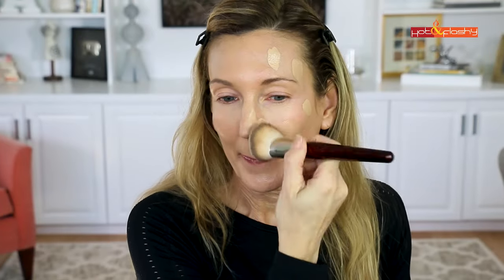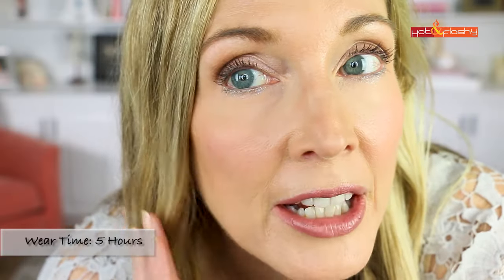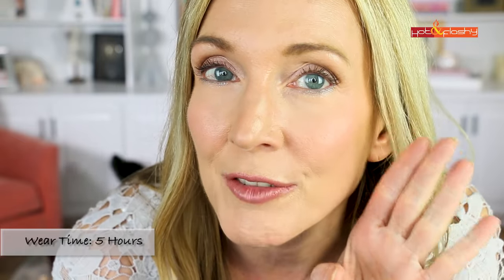Foundation Friday Over 50 | NARS Light Reflecting Foundation Wear Test on Mature Skin!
If you like a thorough foundation review on mature skin, you're in the right place!
Link to “The List” of All the foundations I’ve reviewed In Order from Best to Worst

Honest Beauty Blurring Powder (Ulta), (Amazon)

Charlotte Tilbury Hollywood Flawless Filter in “4 Medium” (Nordstrom), (Sephora)

Day 2:
Green Top

Dr. Jart Every Sun Day SPF 50+ (Sephora)

Hourglass Veil Primer (Sephora), (Nordstrom), (Amazon)

IT Cosmetics HD Powder (Ulta), (Sephora), (Amazon), (Nordstrom)

Charlotte Tilbury Airbrush Flawless Setting Spray (Nordstrom), (Sephora)

Day 3:

Isntree Hyaluronic Acid Watery Sun Gel SPF 50+ PA (Amazon), (YesStyle)

Estee Lauder Futurist Hydra Rescue (Nordstrom), (Ulta), (Sephora)

IT Cosmetics Your Skin But Better Foundation + Skincare in Medium Cool 30 (Ulta), (Sephora)

L’Oreal True Match Super Blendable Makeup in N3 Natural Buff (Ulta), (Amazon)

Lancome Teint Idole 24H Ultra Wear in 230 W (Nordstrom), (Ulta), (Sephora)
Sephora 12 Hr. Contour Eyeliner Pencil in “Lavender Fields”